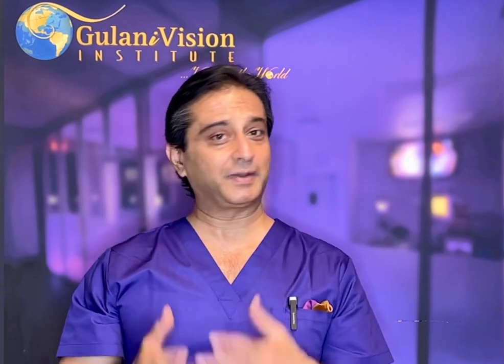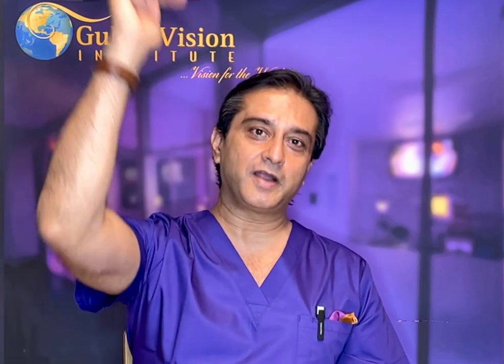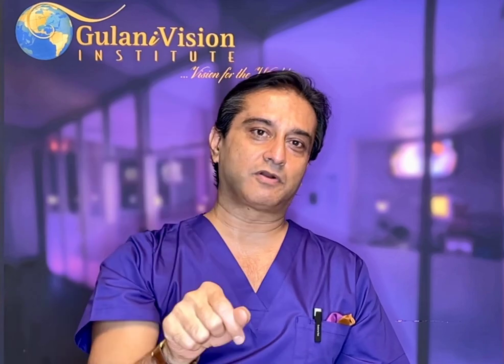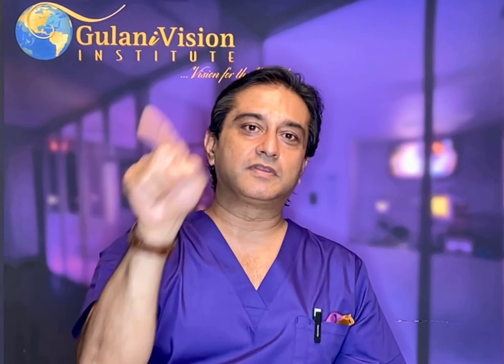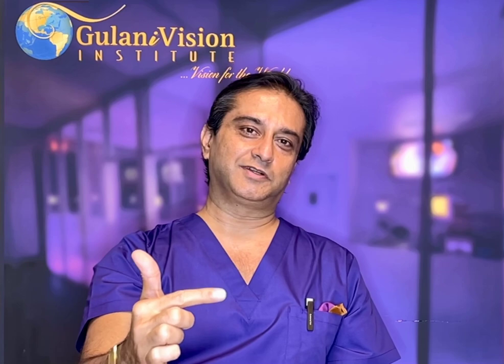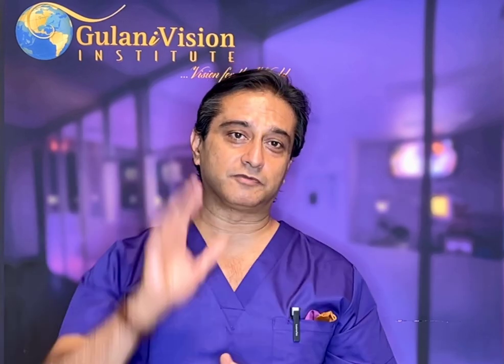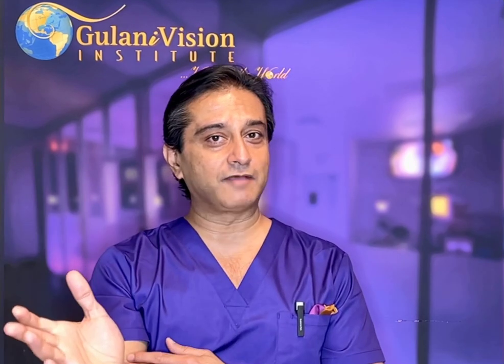VISION Beyond SURGERY; The Gulani "PLASTIQUE" Surgery Series.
The Gulani “PLASTIQUE™” Surgical Series:
Dr. Gulani’s relentless pursuit to custom-design vision and lend artistry to surgery underscores his dedication to personally study all patient diagnostics and measurements including anatomy, physiology, optics, and vision potential to diligently apply his vast array of laser & lens based surgical technologies and techniques along with his “Vision A La Carte” concept to customize surgery in a holistic approach, individually tailored to each eye no matter how simple or complex it is and also in combination surgical concepts.

As the Eye surgeon who finally receives patients whose eye surgeons may have performed multiple "surgical acrobatics", but completely missed the Vision target, Dr.Gulani underscores this concept of Vision over Surgery.

Therefore, after studying your eye’s anatomy, physiology, optics and visual capacity in sync with your neural (Brain) potential becomes Dr. Gulani’s goal. This goal in addition, also looks to cancel abnormalities of associated structures and eye problems through that one and least interventional surgical appraoch that he shall uniquely tailor to your eye.

These “Plastique” series of surgeries pioneered by Dr.Gulani are Trademarked (USPTO) and called Corneoplastique® when applied on the Cornea, LaZrPlastique® Laser Vision Surgery when correcting refractive errors (Glasses and Contact lens prescriptions like Nearsightedness, Farsightedness, Astigmatism or Reading glasses) and LenzOplastique™ when correcting Cataracts.

“Plastique” level of surgery that Dr.Gulani performs at having innovated and honed over three decades with his proprietary protocols, award-winning surgical instruments and technological prowess therefore raises surgery itself to an ART and accountable pursuit for custom-tailored vision irrespective of each patient’s unique situation or complexities, therefore irradicating the word “Routine” surgery from the dictionary of surgeons globally.
It is a mindset, a commitment, and an unflinching desire to truly fight for each patient’s best vision potential (BVP).